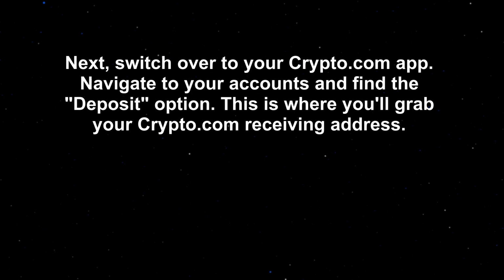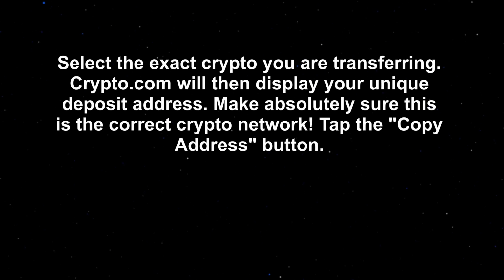How To Transfer From Coinbase Wallet To Crypto.Com - KevinHowTo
How to Transfer from Coinbase Wallet to Crypto.com guides users through the process of transferring cryptocurrency from their self-custody Coinbase Wallet to their Crypto.com account, ensuring secure and efficient asset movement between platforms.

00:00 Intro
00:10 Locate Crypto in Coinbase Wallet
00:18 Send Crypto
00:25 Deposit to Crypto.com
00:32 Copy Crypto.com Address
00:44 Paste Address in Coinbase Wallet
00:52 Review Transaction Details
00:59 Confirm Transaction
01:06 Crypto Arrives in Crypto.com